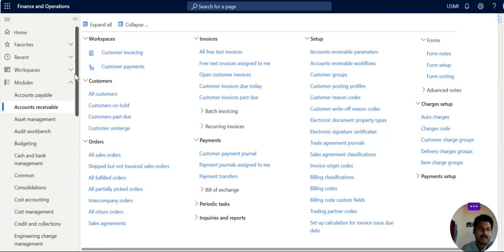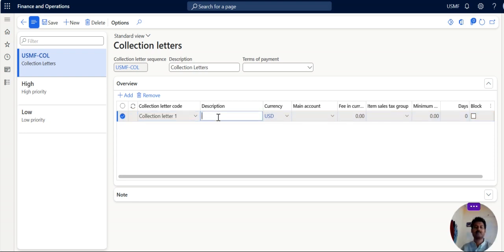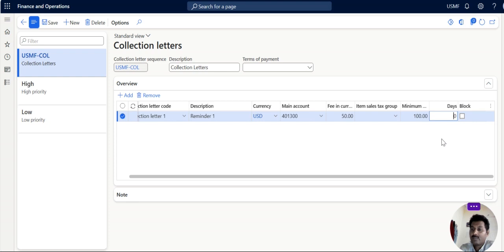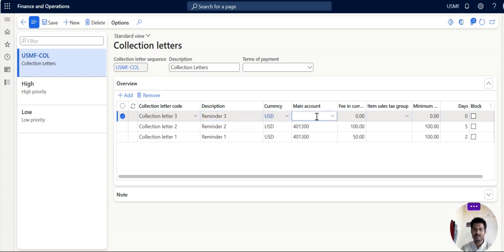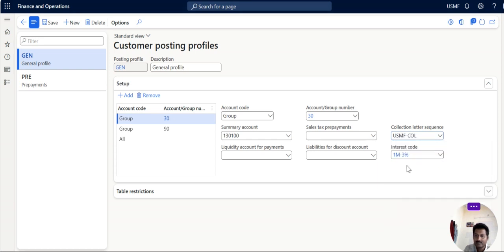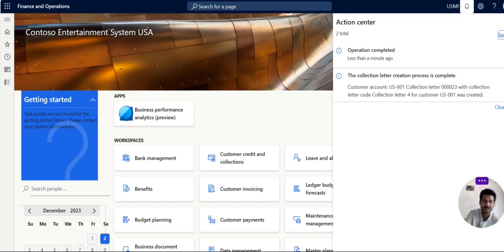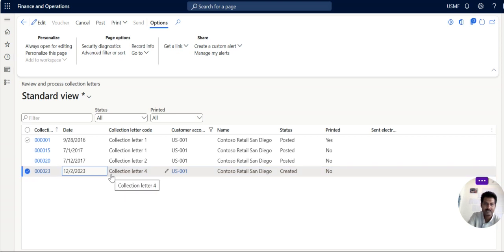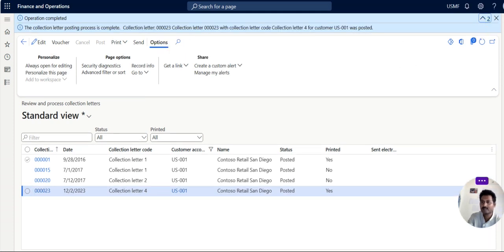Creation of Collection Letters in Dynamics 365 F&O